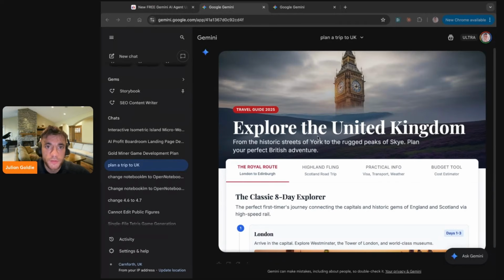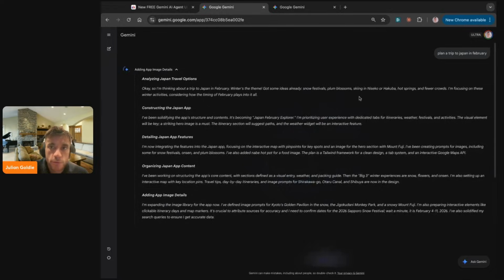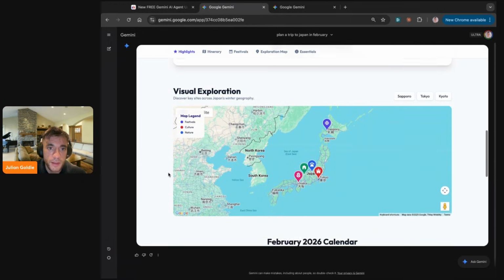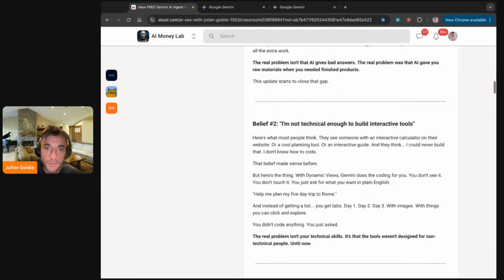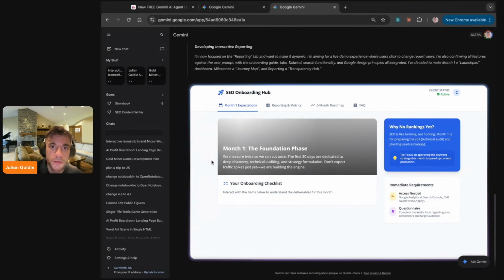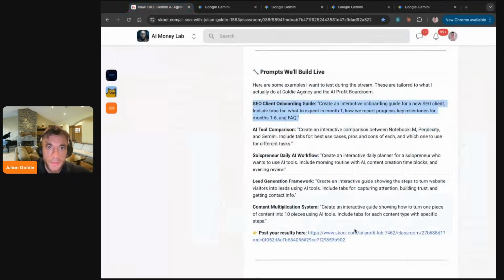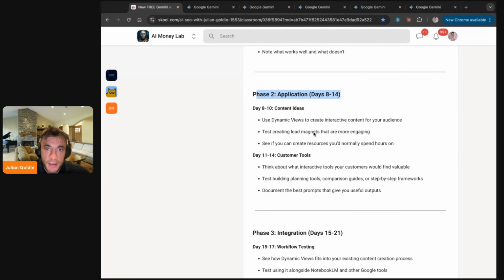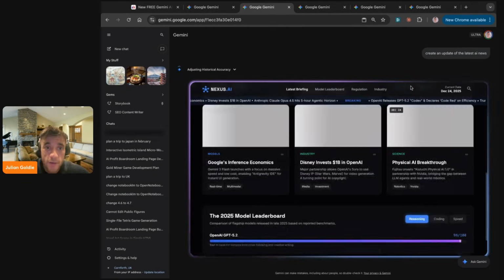Google Gemini: New FREE Ai Agent is INSANE!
Exploring Google's Dynamic Views in Gemini: Build Interactive Apps in Seconds!

In this video, we explore Google's newly launched Dynamic Views feature inside Gemini, available for free. Dynamic Views allows users to create beautiful, interactive mini-apps directly from their queries without needing any coding skills. The host demonstrates how to generate travel guides, SEO onboarding documents, and daily schedules using Dynamic Views, comparing the old tedious methods with the new efficient process. Viewers are encouraged to join the AI Success Lab for further tutorials and support.

00:00 Introduction to Google's Dynamic Views
00:33 Exploring Dynamic Views: Features and Examples
01:04 Creating a Travel Guide with Dynamic Views
02:20 Comparing Old and New AI Methods
03:54 Building an SEO Onboarding Guide
05:27 Dynamic Views for Various Business Applications
07:38 Implementing Dynamic Views in Your Business
09:25 Community and Resources for AI Enthusiasts